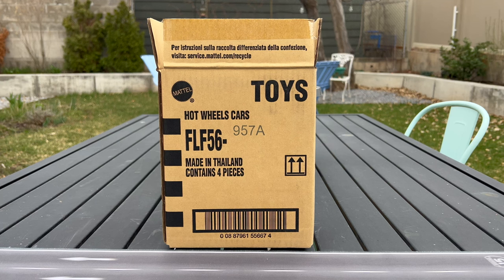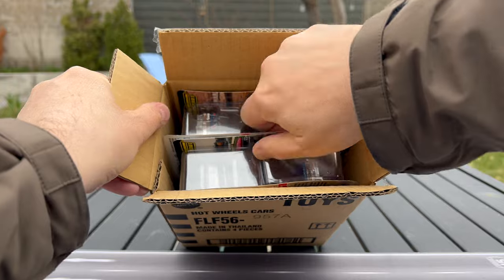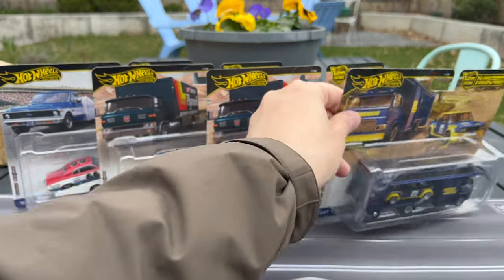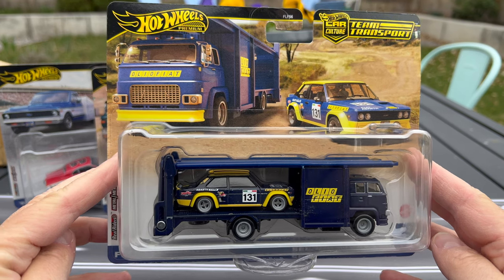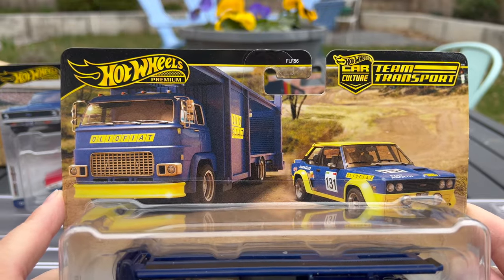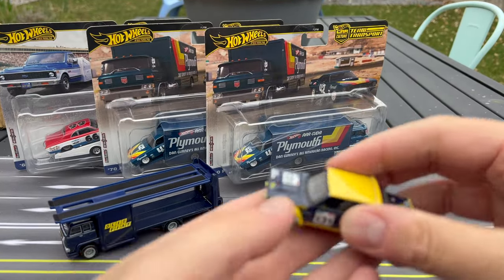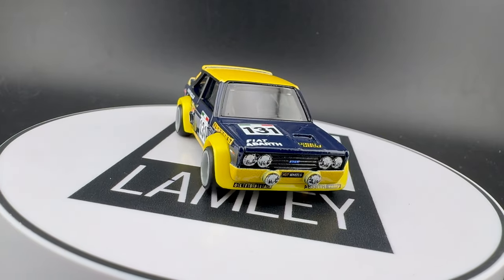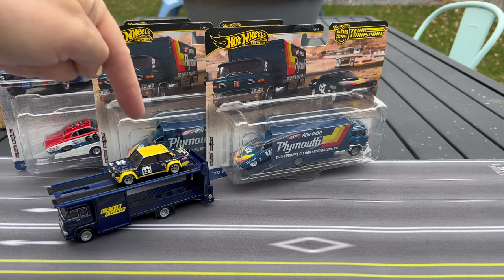Lamley Showcase: Hot Wheels Team Transport 2024 Mix A goes Vintage Racing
I know Hot Wheels doesn't do themed mixes for Team Transport, but this mix of three sets screams Vintage Racing.  Let's open them up.